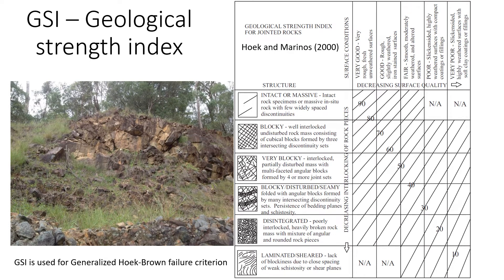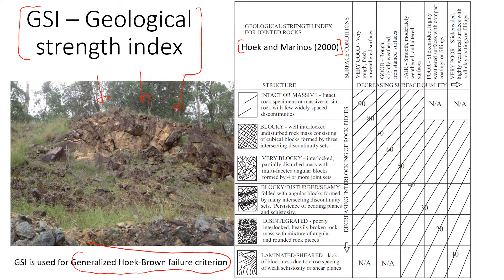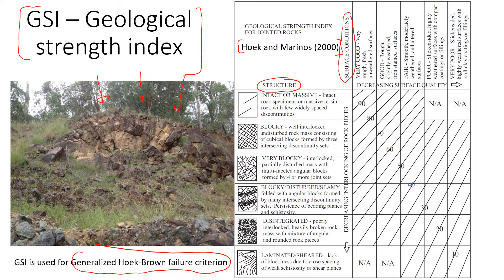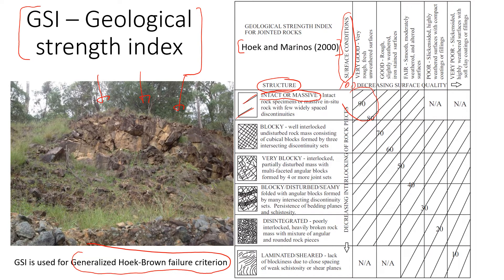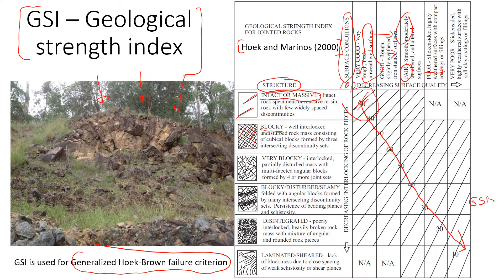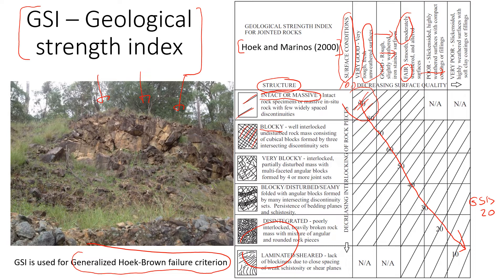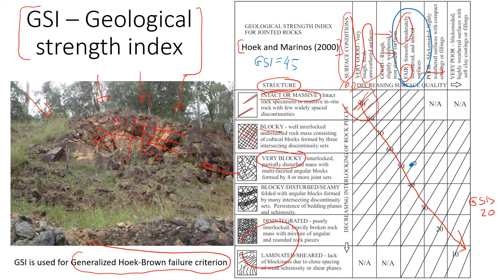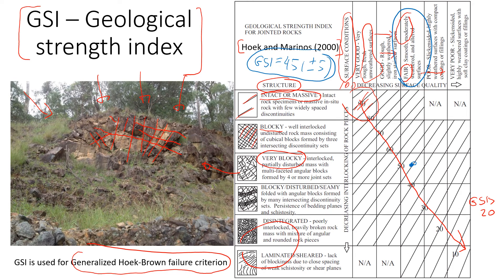Geological Strength Index | How to Use it for Rock Slopes and Walls in Mining and Civil Engineering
Geological strength index (GSI) was introduced by Hoek (1994) to estimate the reduction in rock mass strength for different geological conditions. It is commonly used in geotechnical, civil engineering and mining to assess the rock mass structure. GSI provides a number which, when combined with the intact rock properties, can be used for estimating the reduction in rock mass strength for different geological conditions. GSI is commonly used in mining engineering and civil engineering, especially geotechnical engineering and engineering geology, to estimate the strength of rock mass.
Watch this video to learn how to use GSI to estimate the cohesion and friction angle of rock mass